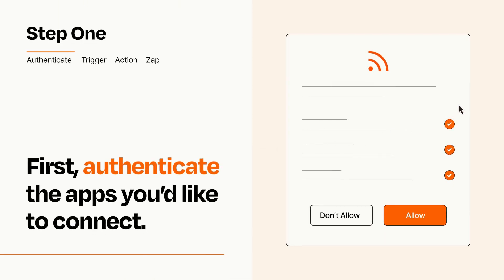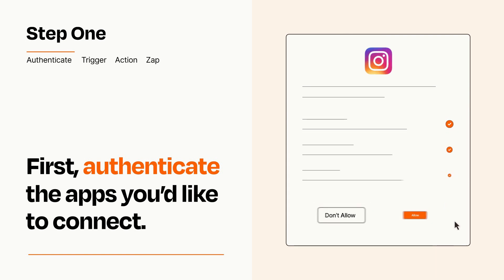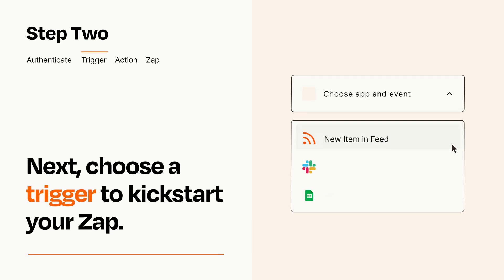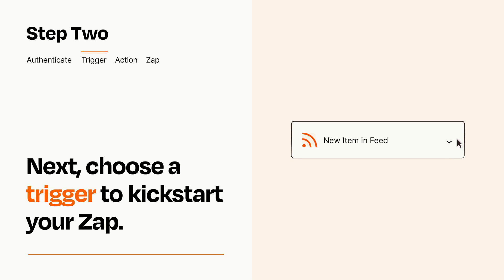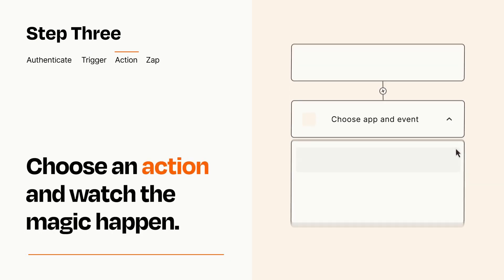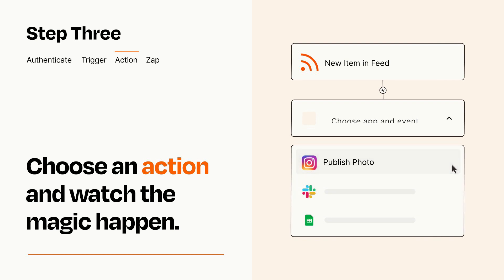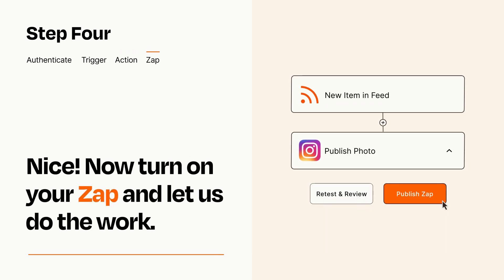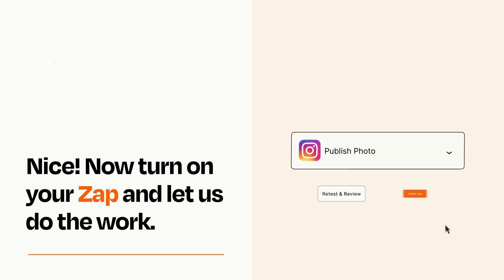How to Connect RSS to Instagram for Business - Easy Integration